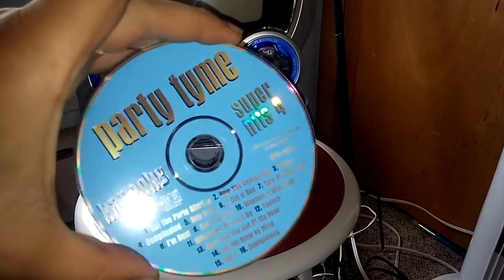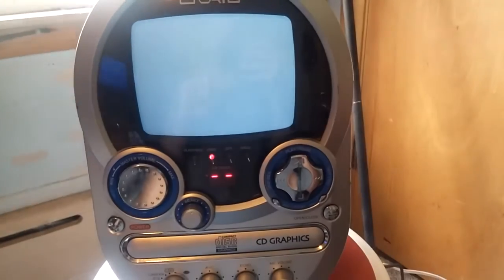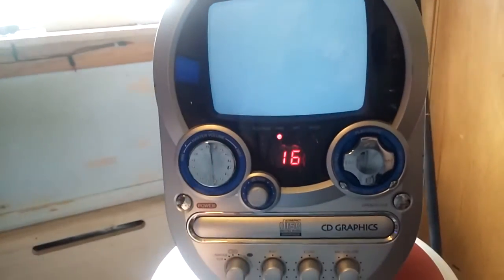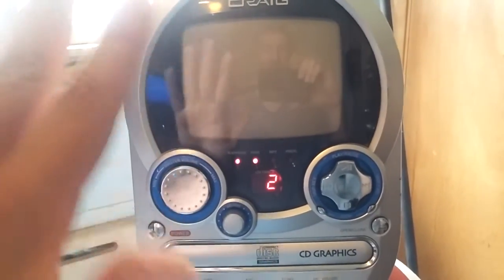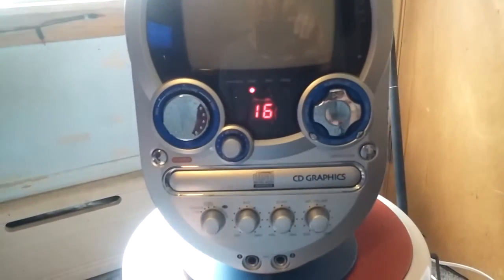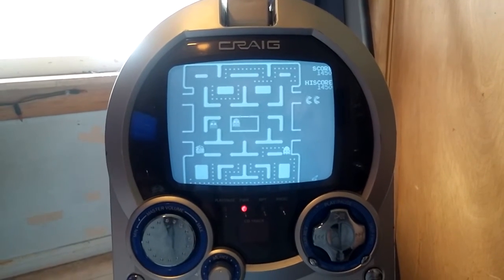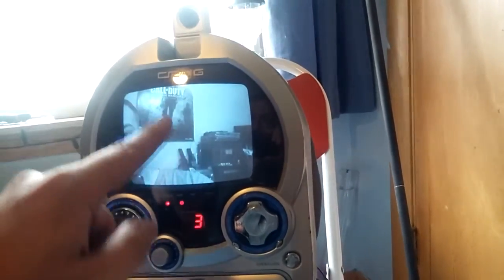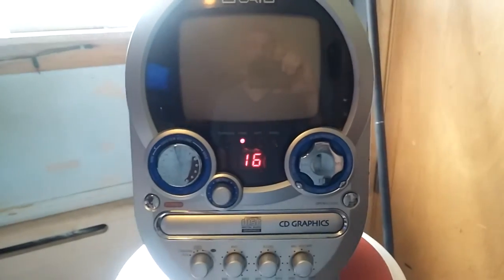Craig cd+graphics karaoke w/ B/W TV monitor/color camera model CG8400